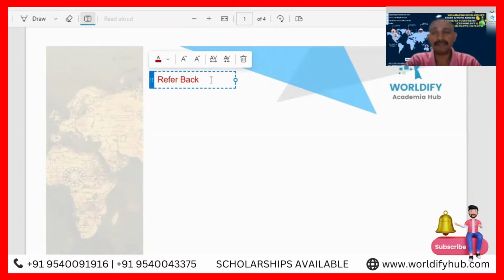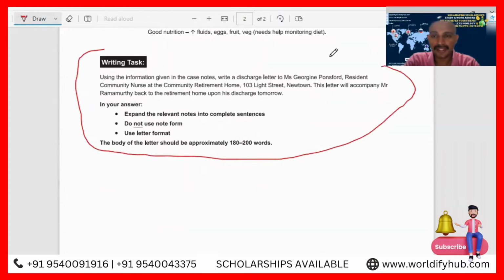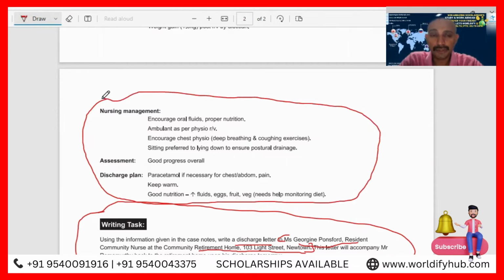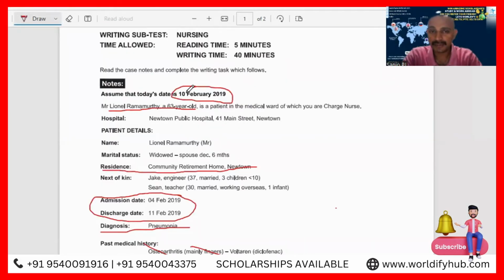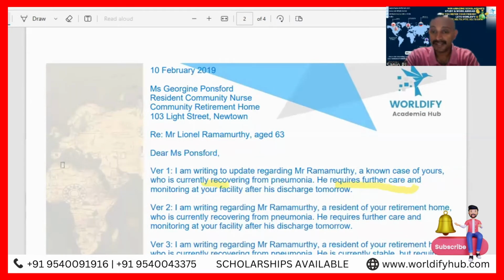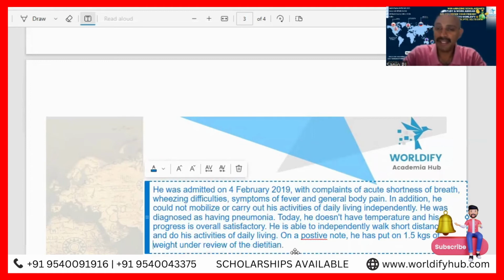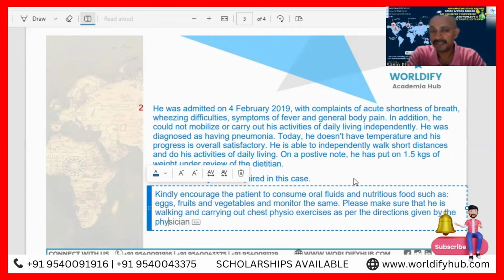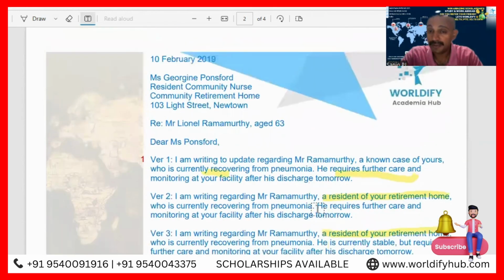OET Expected Exam Questions - 15-April-2023 | 🎓 For Scholarship-Call +91 9540091916, +91 9540043375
Welcome to our Worldify OET (Occupational English Test) and IELTS Exam Preparation channel! In this video, we have compiled a comprehensive review of the expected exam questions for the upcoming OET test on 15th April 2023. Whether you're a nurse, doctor, dentist, or any healthcare professional preparing for the OET, this video is a valuable resource to help you succeed in your examination.

Our expert instructors have carefully analysed previous OET exams and identified the key areas and question types that are likely to appear on the test. By watching this video, you will gain valuable insights into the test format and structure, allowing you to focus your preparation effectively.

In this video, we cover a wide range of OET question types, including Listening, Reading, Writing, and Speaking. Our dedicated tutors walk you through each question and provide detailed explanations, tips, and strategies to help you tackle them successfully. You'll also find useful examples and practice exercises to reinforce your understanding and build your confidence.

Here are some of the topics and question types covered in this video:

🎧 Listening: Multiple choice questions, Note completion, Sentence completion, and more.
📖 Reading: Match headings to paragraphs, Fill in the blanks, True/False/Not Given, and more.
✍️ Writing: Letter writing tasks, Summarising case notes, and Constructing referral letters.
🗣️ Speaking: Role-plays, Giving advice, Discussing medical scenarios, and more.
Our goal is to equip you with the necessary skills and knowledge to achieve your desired OET score. Whether you're aiming for a B grade or higher, this video will provide you with essential practice and guidance to enhance your performance.

Don't miss this opportunity to gain an edge in your OET preparation. Watch our OET Expected Exam Questions video now and take a step closer to your dream healthcare career abroad. Good luck on your OET journey!

🎓BIGGEST SCHOLARSHIP IS FINALLY OUT🎓 1-SCHOLARSHIP 🔛11-BENEFITS🎓 ➡️ APPLY NOW ⬅️ ⏰ Worldify® stands for the legacy of 100% SUCCESS RATE ⏰

🗺𝗔𝗯𝗼𝘂𝘁 𝗪𝗼𝗿𝗹𝗱𝗶𝗳𝘆🗺
Worldify® is an ISO 9001:2015 certified placement & study abroad companion helped more than 10000+ achieve their dreams to study abroad, work and settle across the world.

✅CRACK OET / IELTS / PTE / TOEFL TODAY IN THE FIRST ATTEMPT
✅APPLY FOR SCHOLARSHIPS TODAY
✅FREE UK-NHS PLACEMENT SUPPORT
✅AVAIL FREE STUDY ABROAD ASSESSMENT AND APPLICATION SUPPORT

🤩ENROL NOW | CRACK OET & IELTS IN THIS ATTEMPT
👉WIN FREE FOUNDATION SESSIONS COMPLIMENTARY WORTH 10,000 NOW

BENEFITS WORTH INR 1,20,000 FREE ON ENROLLING TODAY
🏆Free Grammar sessions
👉Free Unlimited Weekly Mocks
🔥Proven Results
🥳5 hours Rapid Revision Drills before the exam
👩‍💻Learn from IELTS/OET Examination Expert
🥳Free 15 Days Revision & Mock with personalised assessments
👉Online Real-Time Learning
🔴Recordings support
🏆Basics to Pro approach
🔺 Exam-Driven Prep
👩‍💻Community support
🔥 Study Abroad/Placement support

NOW EARN SALARY: 24,00,000 Lac Per annum + Accommodation Benefits + OET, CBT, NMC, OSCE exam Fee Refund + Sponsor your Family Members + Settle & Work in UK🇬🇧